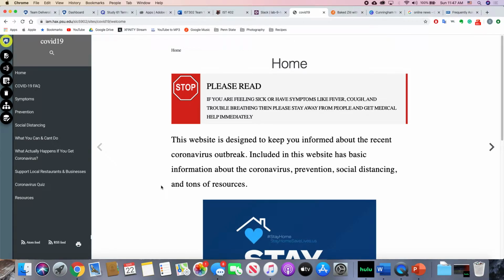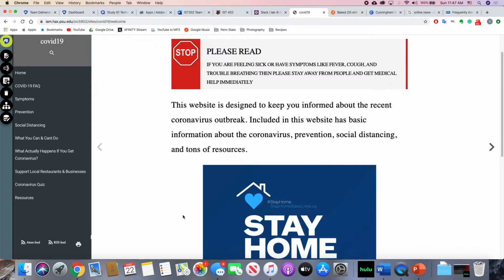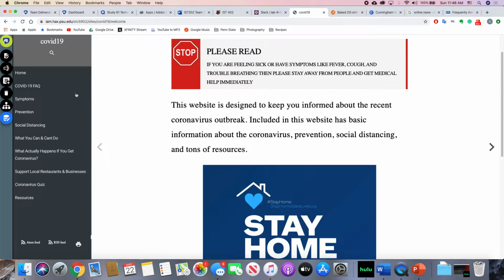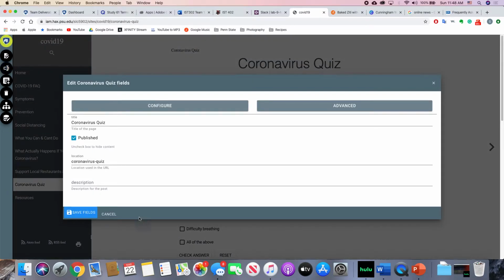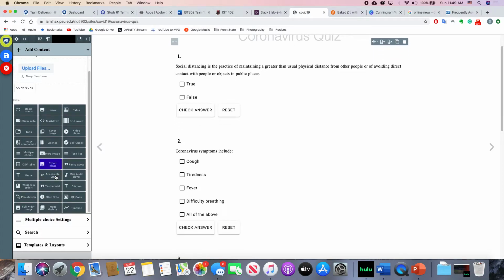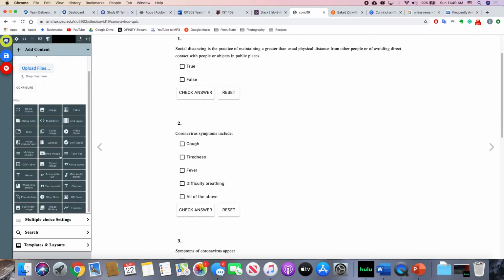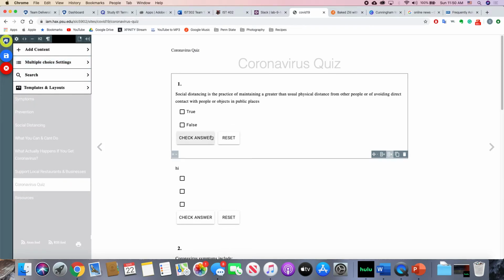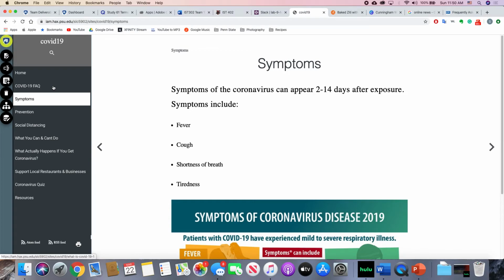My Experience with HAXcms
In this video, I talk about my experience using HAXcms. I have never used HAXcms before, so I explain my initial thoughts and what I found to be useful and functions that should be improved.